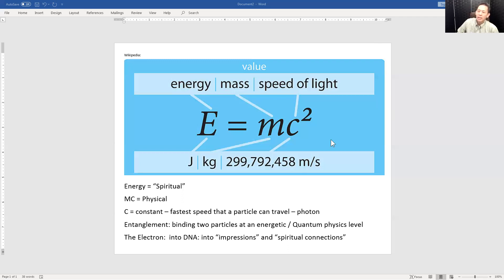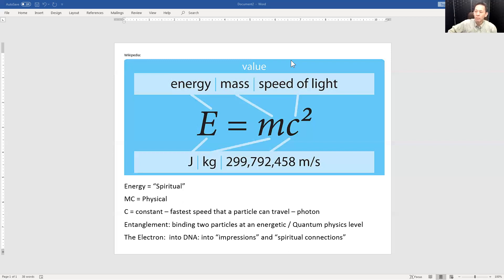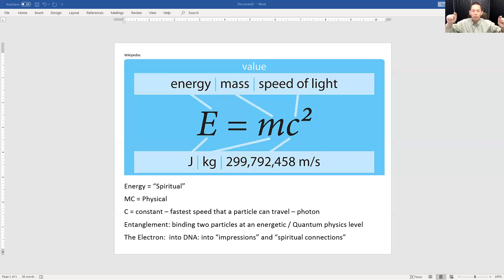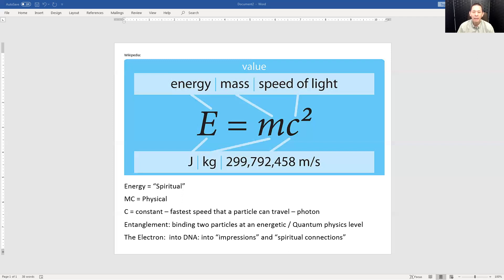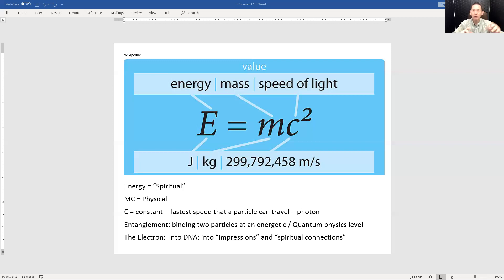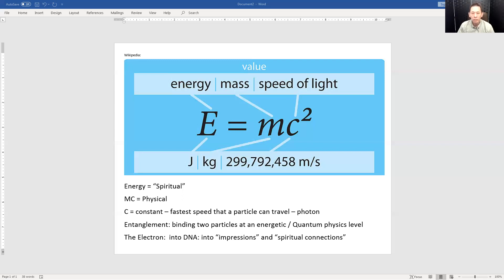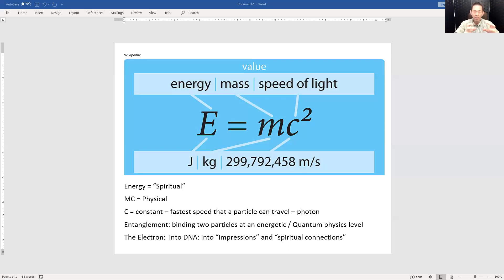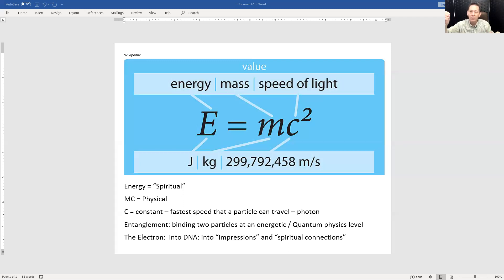V007 Einstein equation e=mc2 linked with spiritual and physical (continued)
Dr. Harada links Einstein equation with how Spiritual and Physical are connected in the Mind/Body.  This video has not been reviewed or approved by the FDA.  This is for educational and informational purposes only.